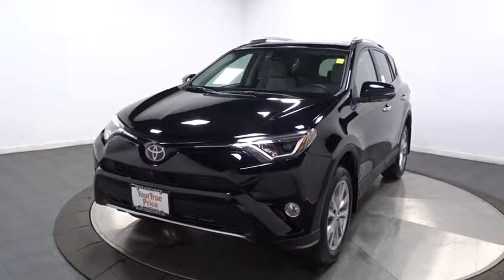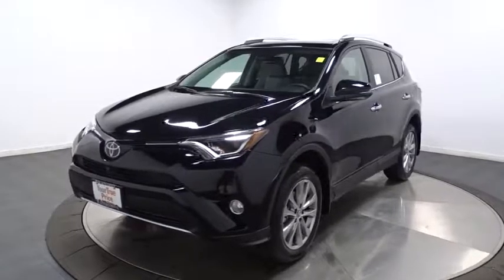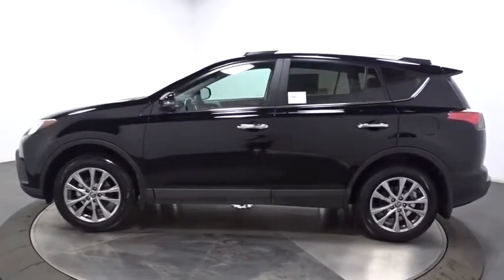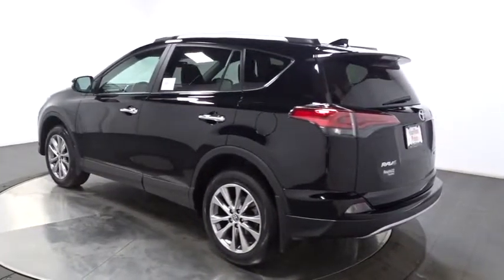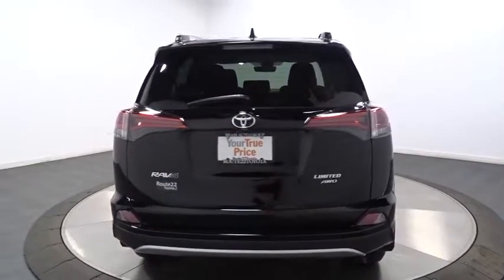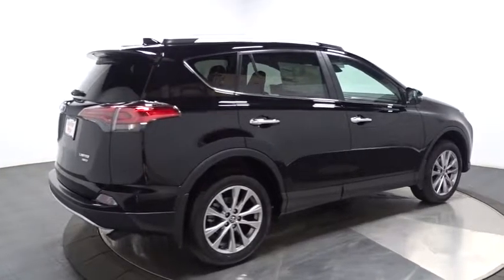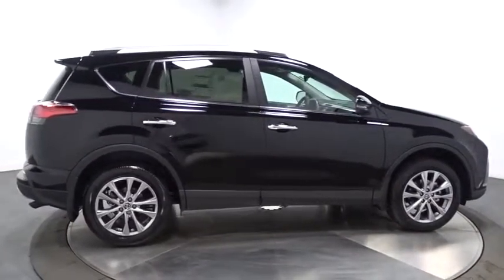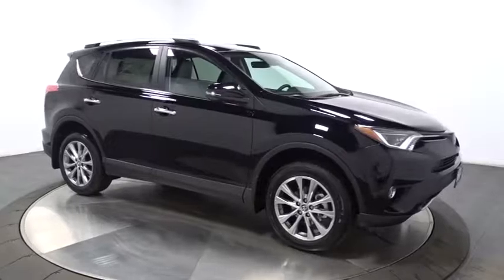2016 Toyota RAV4 Hillside, Newark, Union, Elizabeth, Springfield, NJ 801915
Radio: Entune Premium Audio with Navigation -inc: AM/FM/MP3/WMA Playback, Entune App Suite, 6 speakers, HD Radio w/iTunes tagging, HD Traffic and Weather, SiriusXM Radio w/90-day trial, 7 touch-screen w/integrated back-up camera display, auxiliary audio jack, USB port w/iPod connectivity and control, vehicle information w/customizable settings, hands-free phone capability, phone book access and music streaming via Bluetooth wireless technology,Integrated Roof Antenna,Radio w/Seek-Scan, Clock, Speed Compensated Volume Control, Steering Wheel Controls, Voice Activation and Radio Data System,Fixed Rear Window w/Fixed Interval Wiper and Defroster,Deep Tinted Glass,Compact Spare Tire Mounted Inside Under Cargo,Variable Intermittent Wipers,Power Liftgate Rear Cargo Access,Express Open/Close Sliding And Tilting Glass 1st Row Sunroof w/Sunshade,Body-Colored Front Bumper w/Black Rub Strip/Fascia Accent and Metal-Look Bumper Insert,Tailgate/Rear Door Lock Included w/Power Door Locks,Tires: P235/55R18H AS,Fully Automatic Projector Beam Led Low/High Beam Daytime Running Auto High-Beam Headlamps,Chrome Side Windows Trim and Black Front Windshield Trim,Black Bodyside Moldings and Black Wheel Well Trim,Steel Spare Wheel,Body-Colored Grille w/Chrome Accents,Clearcoat Paint,Roof Rack Rails Only,Laminated Glass,Body-Colored Power Heated Side Mirrors w/Manual Folding and Turn Signal Indicator,Chrome Door Handles,Front Fog Lamps,Lip Spoiler,LED Brakelights,Body-Colored Rear Bumper w/Black Rub Strip/Fascia Accent and Metal-Look Bumper Insert,Fully Galvanized Steel Panels,Wheels: 18 Alloy ALM -inc: caps,Outside Temp Gauge,Power 1st Row Windows w/Driver 1-Touch Up/Down,Split-Bench Front Facing Rear Seat,Heated Front Sport Seats -inc: 8-way power driver w/power memory and 4-way adjustable passenger seats, 60/40 split, reclining, fold-flat second-row seats w/height-adjustable headrests and center armrest,Carpet Floor Trim,3 12V DC Power Outlets,Front Map Lights,Cargo Features -inc: Cargo Tray/Organizer,Remote Keyless Entry w/Integrated Key Transmitter, Illuminated Entry, Illuminated Ignition Switch and Panic Button,Day-Night Auto-Dimming Rearview Mirror,Leatherette Door Trim Insert,Delayed Accessory Power,Interior Trim -inc: Metal-Look Instrument Panel Insert, Metal-Look Door Panel Insert, Metal-Look Interior Accents and Leatherette Upholstered Dashboard,Distance Pacing,Glove Box,Power Rear Windows and Fixed 3rd Row Windows,Dual Zone Front Automatic Air Conditioning,Analog Display,Compass,Full Floor Console w/Covered Storage, Mini Overhead Console w/Storage and 3 12V DC Power Outlets,Cruise Control w/Steering Wheel Controls,HVAC -inc: Underseat Ducts,Engine Immobilizer,Rear Cupholder,Trunk/Hatch Auto-Latch,Trip Computer,Air Filtration,Manual Adjustable Front Head Restraints,Leather Steering Wheel,Cargo Space Lights,Front Center Armrest,Full Cloth Headliner,Manual Tilt/Telescoping Steering Column,Power Door Locks w/Autolock Feature,Instrument Panel Bin, Driver And Passenger Door Bins,HomeLink Garage Door Transmitter,Leather/Metal-Look Gear Shift Knob,Door Mirrors,Fade-To-Off Interior Lighting,Cargo Area Concealed Storage,Smart Device Integration,SofTex Seat Trim,Gauges -inc: Speedometer, Odometer, Engine Coolant Temp, Tachometer, Inclinometer, Trip Odometer and Trip Computer,Valet Function,2 Seatback Storage Pockets,5 Person Seating Capacity,Seats w/Leatherette Back Material,Remote Releases -Inc: Mechanical Fuel,Driver And Passenger Visor Vanity Mirrors w/Driver And Passenger Auxiliary Mirror,Driver Foot Rest,FOB Controls -inc: Trunk/Hatch/Tailgate,Full Carpet Floor Covering,Proximity Key For Doors And Push Button Start,Front Cupholder,Front And Rear Anti-Roll Bars,4-Wheel Disc Brakes w/4-Wheel ABS, Front Vented Discs, Brake Assist and Hill Hold Control,900# Maximum Payload,Permanent Locking Hubs,Strut Front Suspension w/Coil Springs,550CCA Maintenance-Free Battery w/Run Down Protection,Electric Power-Assist Speed-Sensing Steering,Transmission: 6-Speed Automatic,4.071 Axle Ratio,Towing w/Trailer Sway Control,Gas-Pressurized Shock Absorbers,GVWR: 4,600 lbs,15.9 Gal. Fuel Tank,Double Wishbone Rear Suspension w/Coil Springs,Engine: 2.5L DOHC 4-Cylinder w/Dual VVT-i,Automatic Full-Time All-Wheel Drive,Transmission w/Driver Selectable Mode, Sequential Shift Control and Oil Cooler,Electronic Transfer Case,Single Stainless Steel Exhaust,Blind Spot Sensor,Front And Rear Parking Sensors,Lane Departure Warning,ABS And Driveline Traction Con